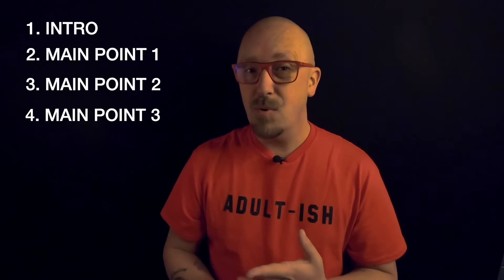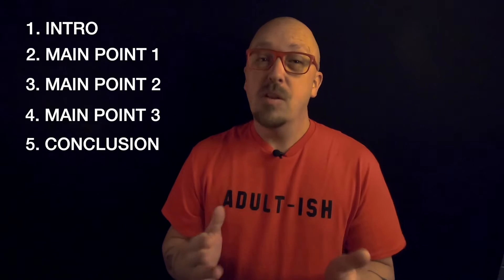How to write an informative speech that leaves an impact!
Need to write a speech to inform and don't know where to start? Try the basic speech recipe, which is the result of decades of communication research. This easy-to-learn method helps by relating better with audiences, creating a memorable message, and organizes your ideas for better comprehension.